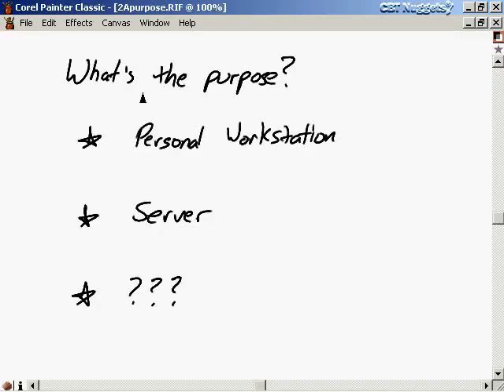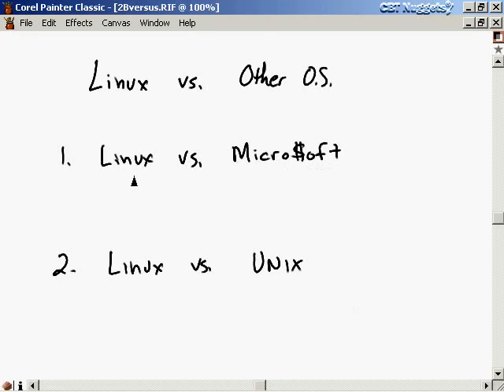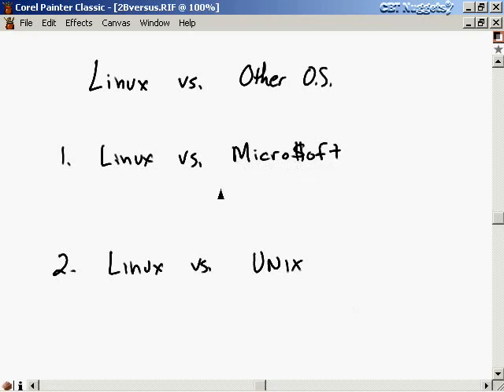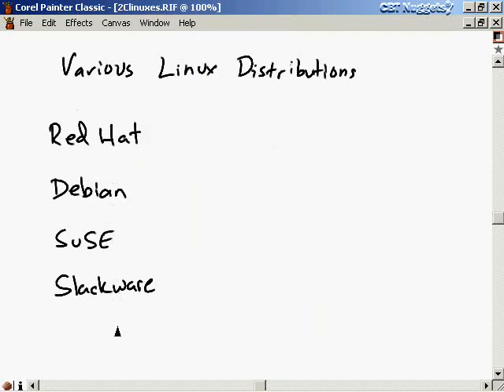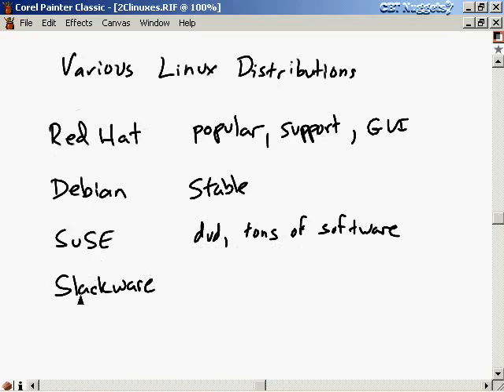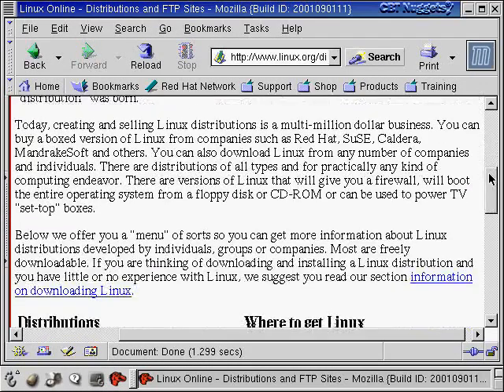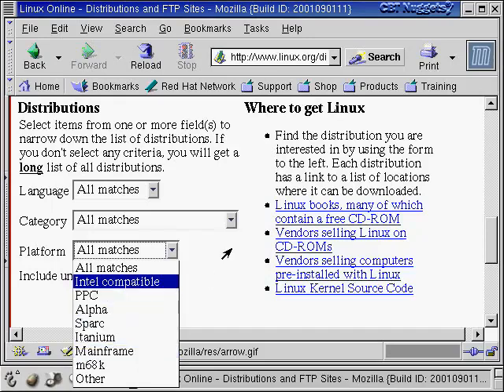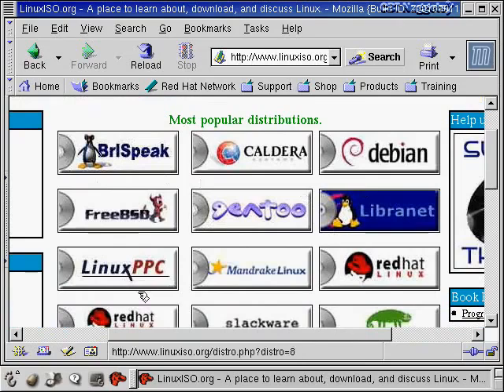Red Hat Linux For Beginner Part 8